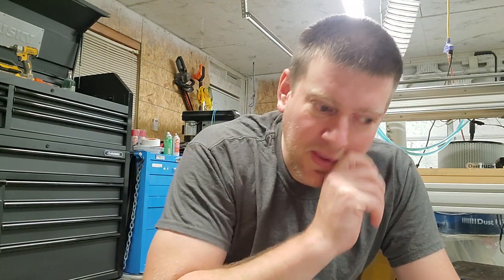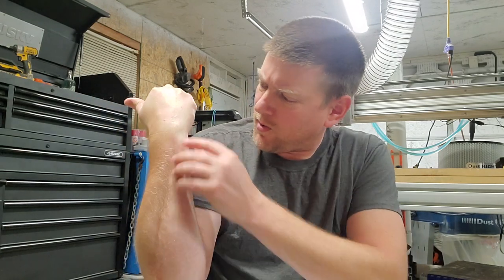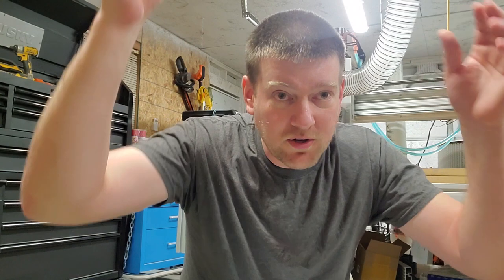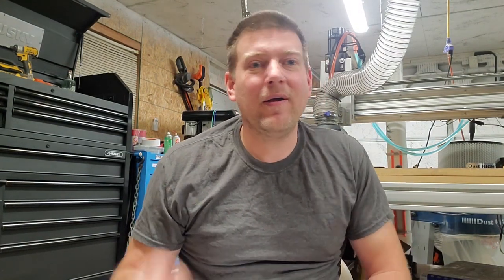Hazards for Biomeds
I'm answering a viewer's question: What types of hazards are there for Biomeds? Is it a dangerous career field?